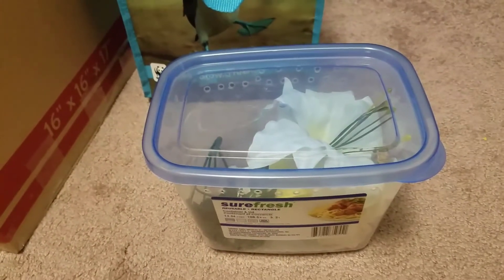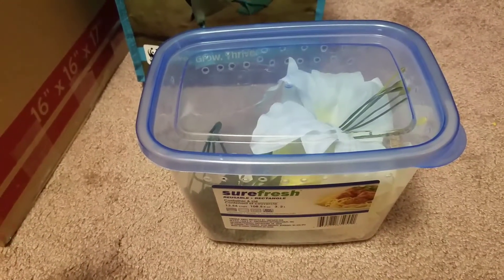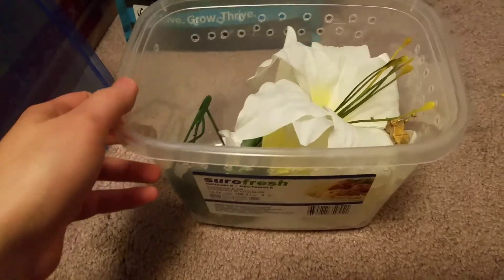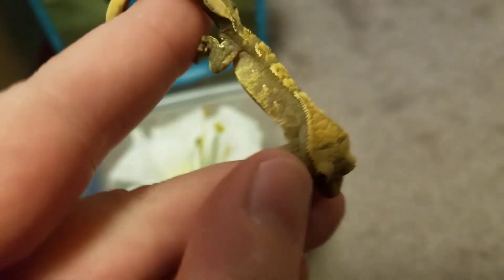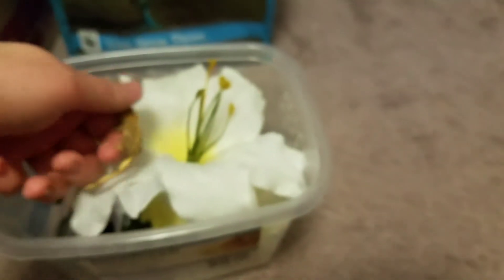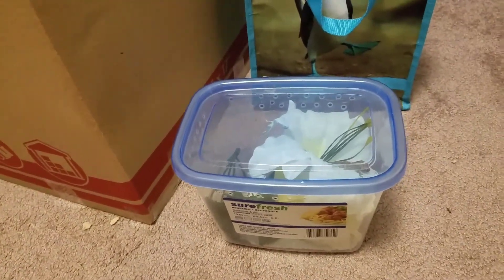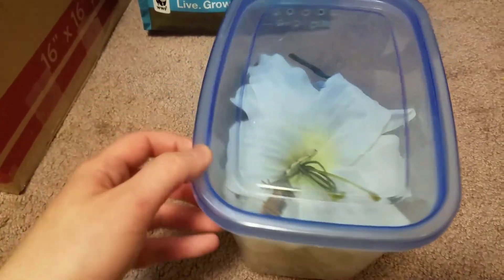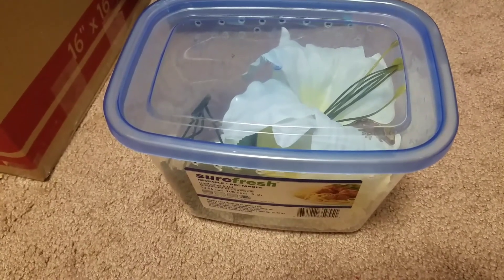Meet Uno, My Newest Crested Gecko Hatchling!